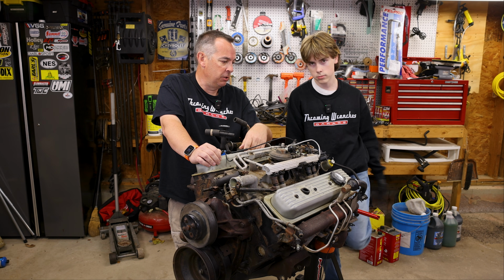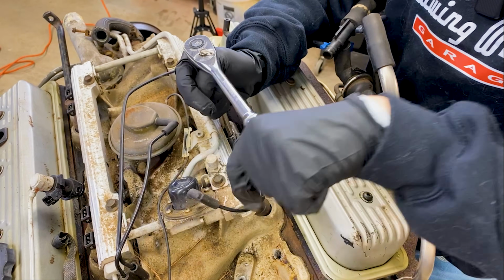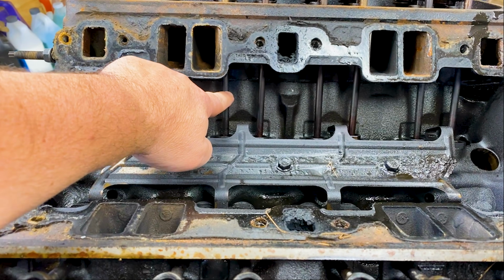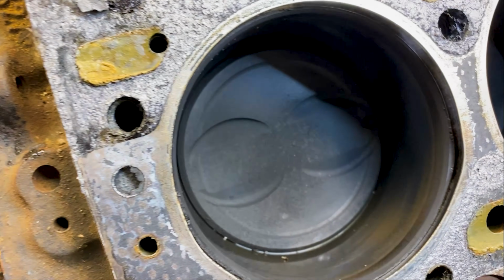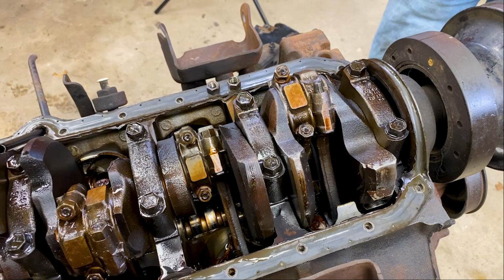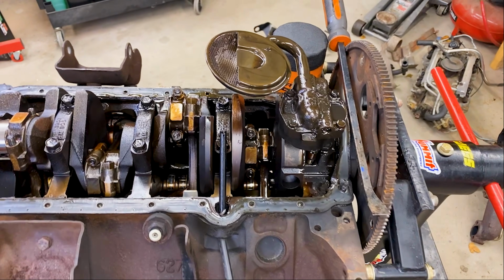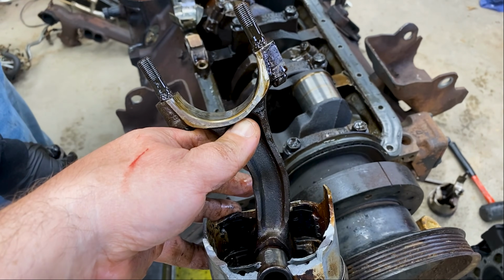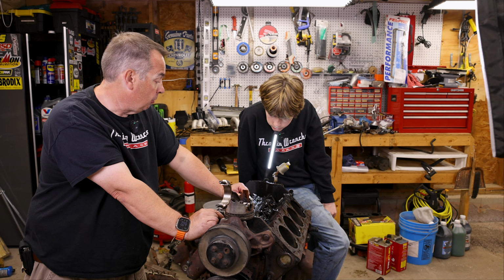TWG Episode 16: IROC 305 Autopsy. How Bad Was It?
Declan and I take apart the IROC's 305 to extract the messed up piston and connecting rod. Man, is it bad.